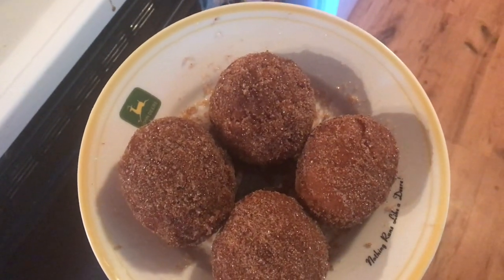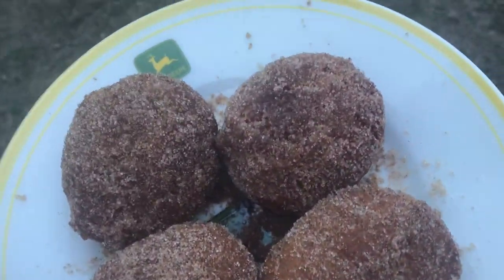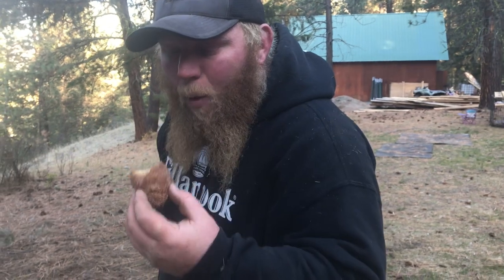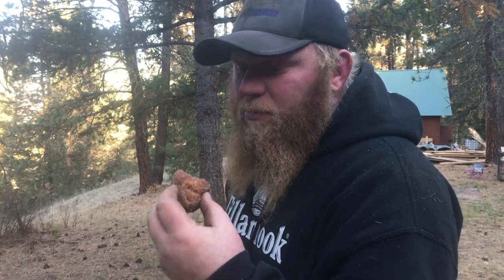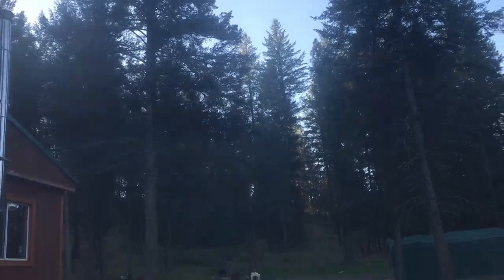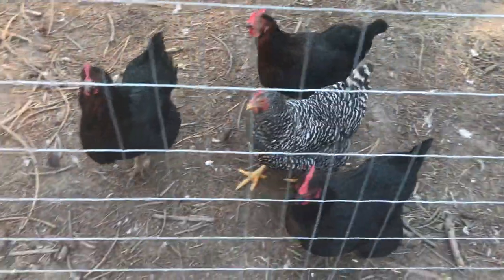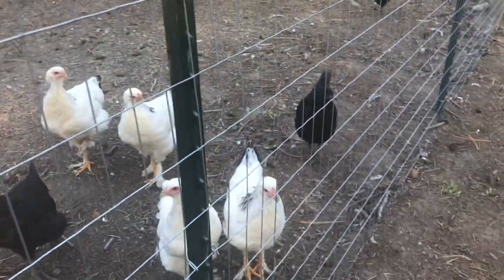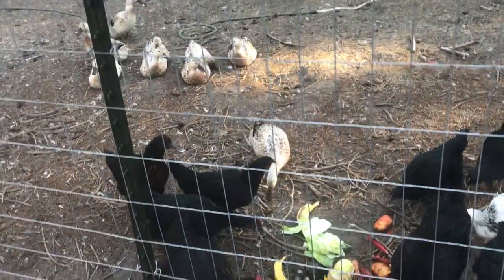We butchered our first COW!! (not a how too) | Family Vlog || Fowler Family Homestead